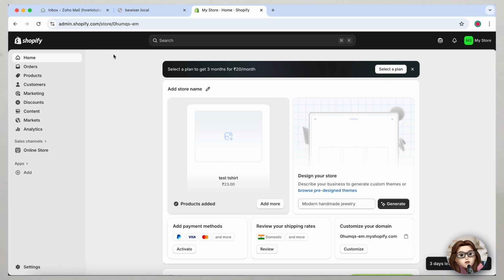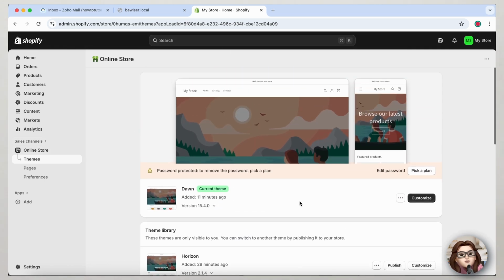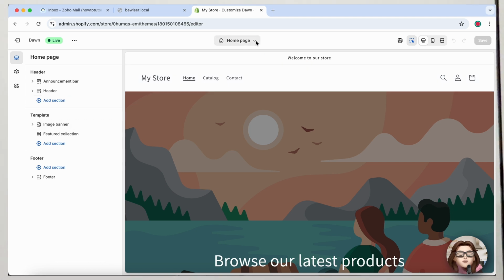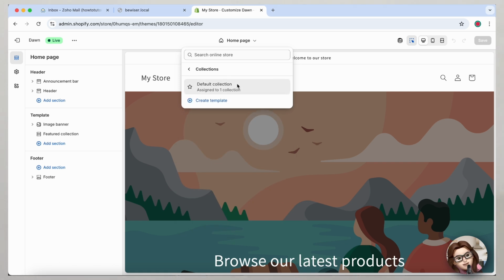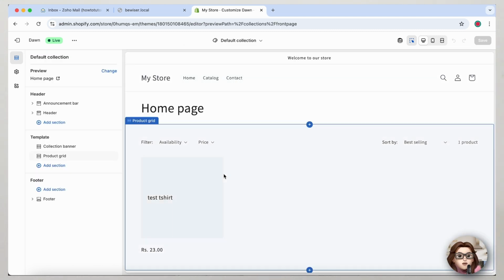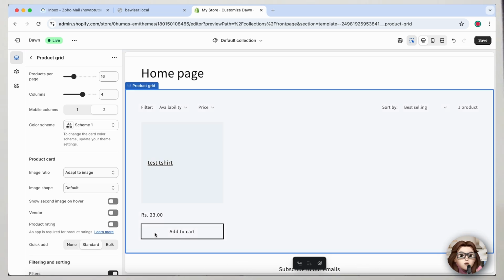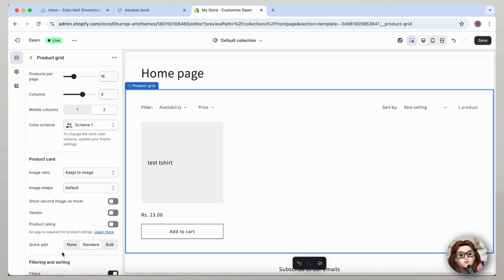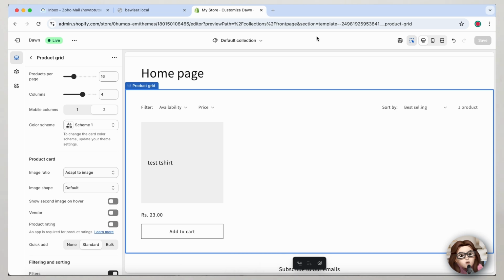How to Add to Cart Button in Shopify Dawn Theme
In this video, we’ll show you exactly how to add an “Add to Cart” button in the Shopify Dawn Theme. The Dawn theme is one of Shopify’s most popular and widely used free themes, but by default, the cart button may not always display in the way you want on product pages, featured collections, or your homepage. Adding a clear, visible “Add to Cart” button improves your customer’s shopping experience and can significantly increase your store’s conversion rates.

Why Add an “Add to Cart” Button?

The “Add to Cart” button is the most important call-to-action in your online store. A clear, functional button helps:
✔️ Make it easier for customers to shop quickly
✔️ Reduce friction in the buying process

What You’ll Learn in This Tutorial:

How to customize the Shopify Dawn Theme for better shopping functionality

How to add the Add to Cart button to your product pages or collection pages

How to modify theme settings to show the button on homepage sections

Tips to style and customize the button for branding

How to preview and test changes to make sure everything works correctly

Whether you’re new to Shopify or want to customize your existing Dawn theme, this step-by-step tutorial will make the process simple and easy to follow. By the end of this video, you’ll have a fully working “Add to Cart” button that’s optimized for conversions.

This video shows you How to Add to Cart Button in Shopify Dawn Theme Easily! Watch this Video till the end to learn How to Add to Cart Button in Shopify Dawn Theme.

Were you able to figure out How to Add to Cart Button in Shopify Dawn Theme? Share this with your friends who want How to Add to Cart Button in Shopify Dawn Theme.

Problem Solved in this Video-:

What Do you Think of How to Add to Cart Button in Shopify Dawn Theme?